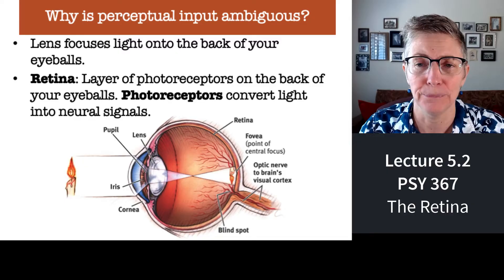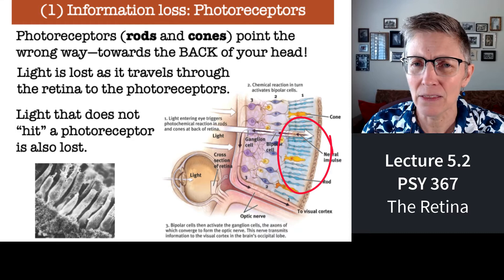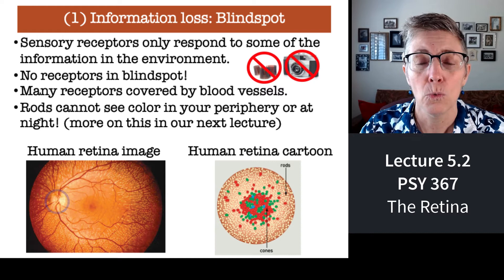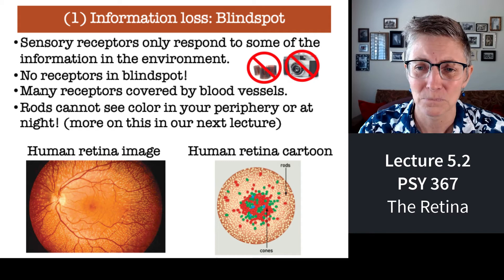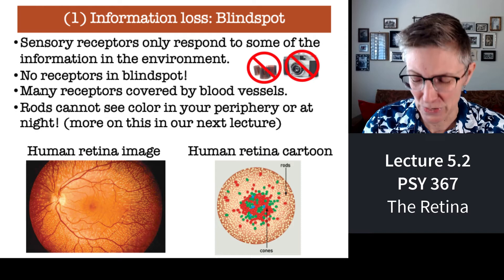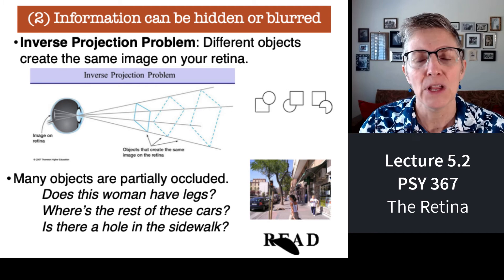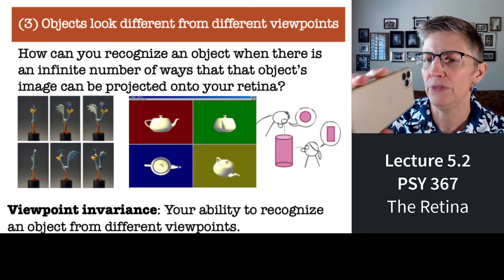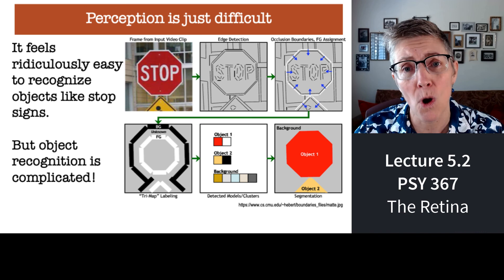367 Lecture 5.2 Your Retina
This video covers the retina and how the structure of the retina creates ambiguities in the visual information that our eyes obtain.  Because of these ambiguities, the interpretation of most all visual images requires cognitive processes.